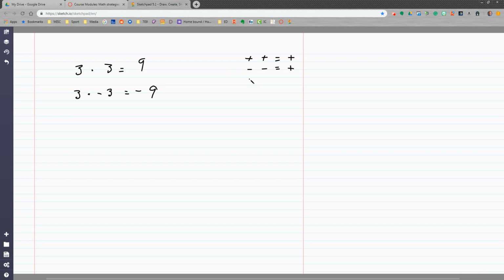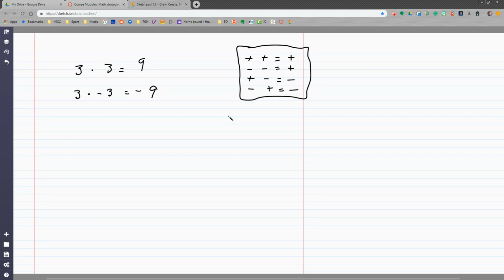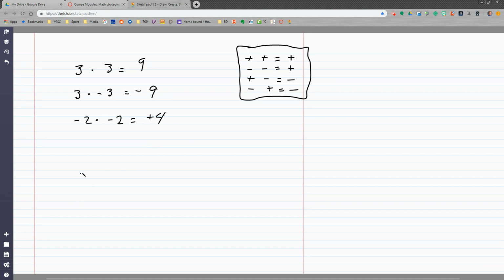Multiplying and dividing integers _ positive and negative